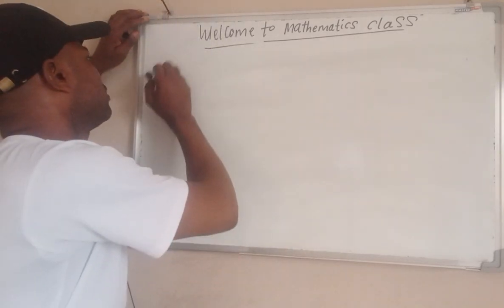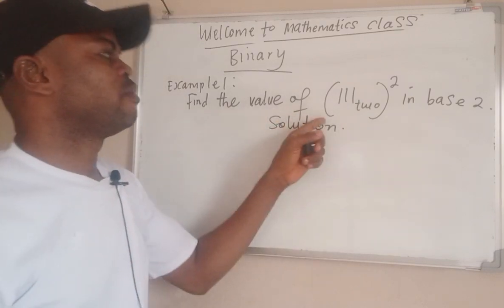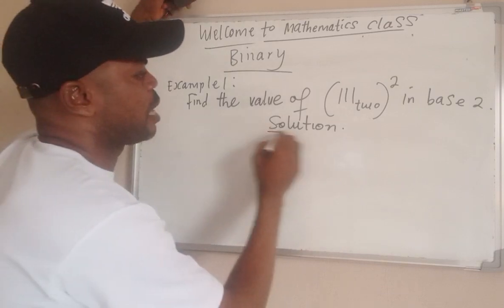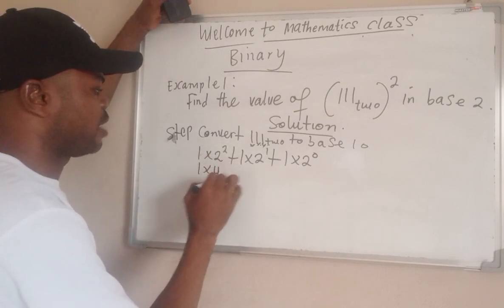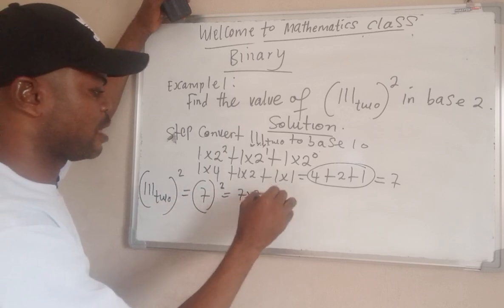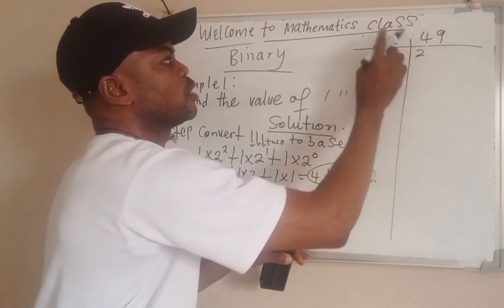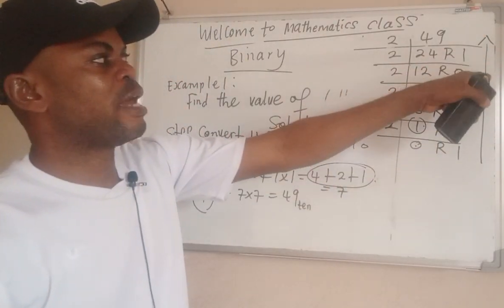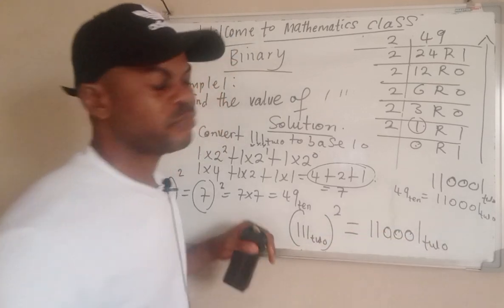Number Base ( Conversion of Base 2 to 10)